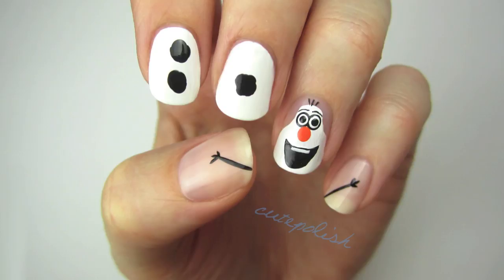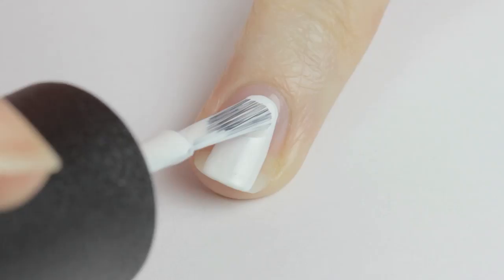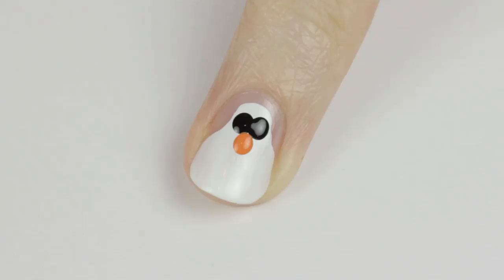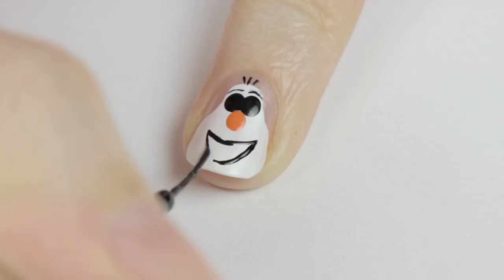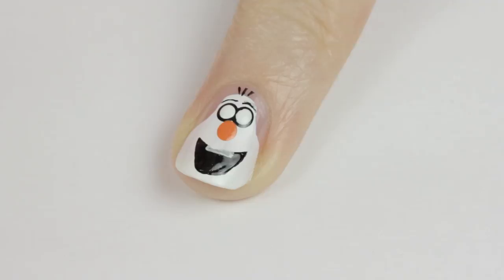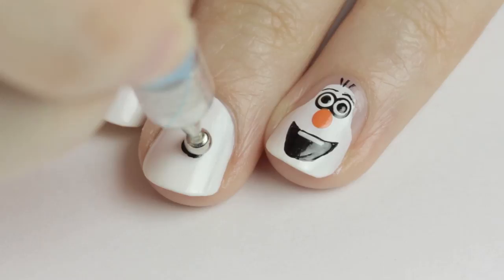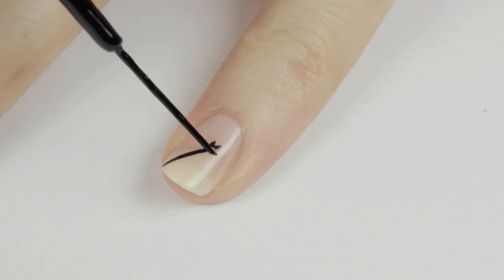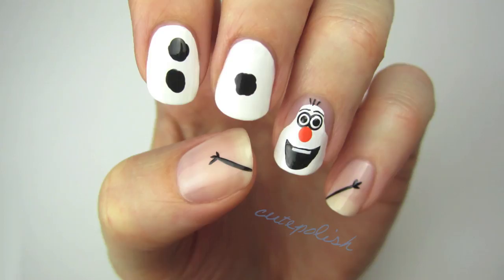Disney Frozen Nail Art: OLAF!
Nail art for Disney's Frozen! Would you like to build a snowman? Or better yet... PAINT one?! Today I'll be sharing a highly requested Olaf nail art design. Enjoy!

Share your recreations with me using the hashtag cutepolish!

FACEBOOK: (over 5 million likes now!! thank you guys so much!)